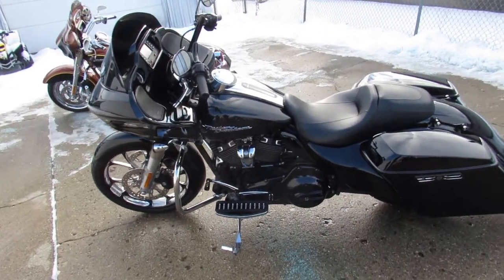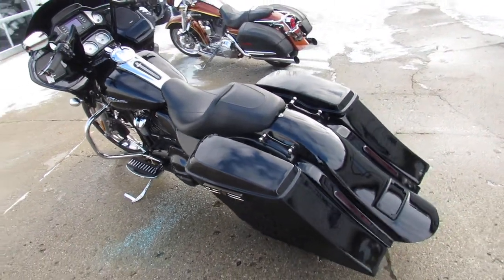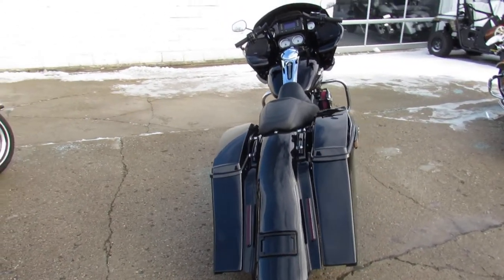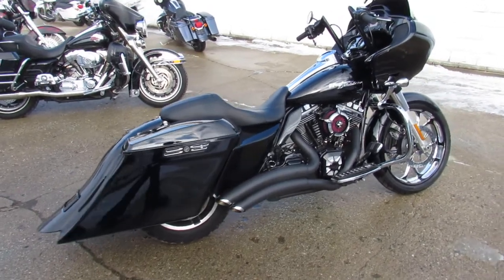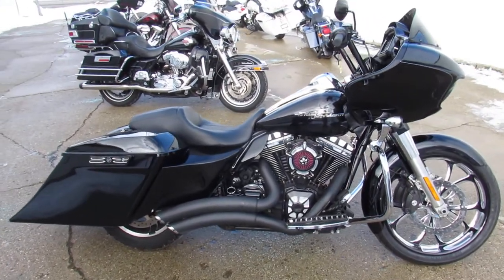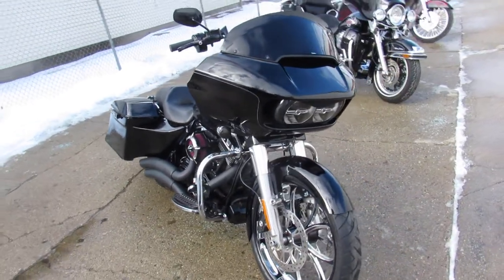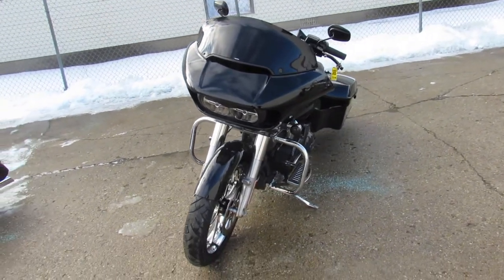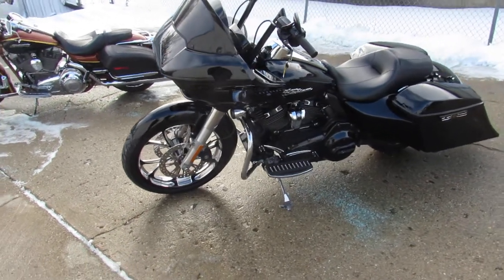2015 Harley Road Glide Custom FLTRX U4994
2015 Harley Road Glide Custom FLTRX U4994